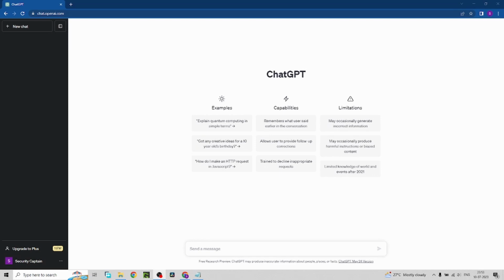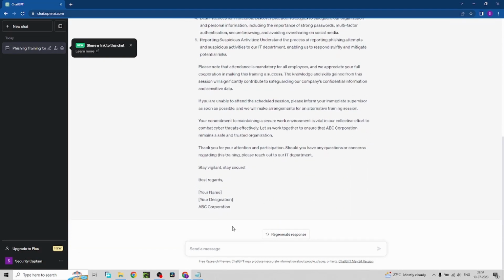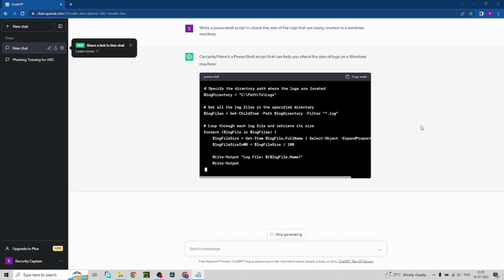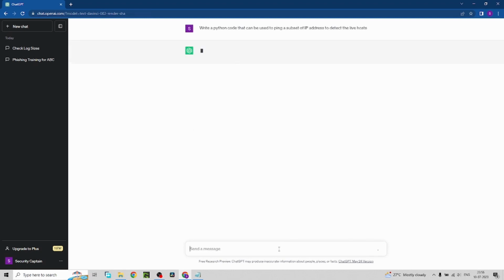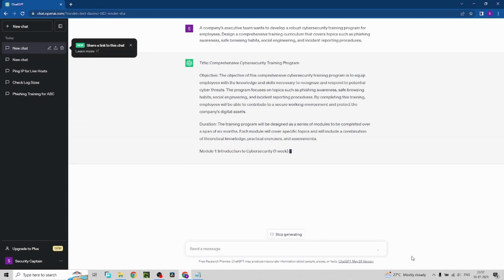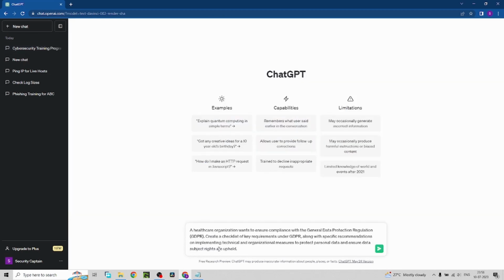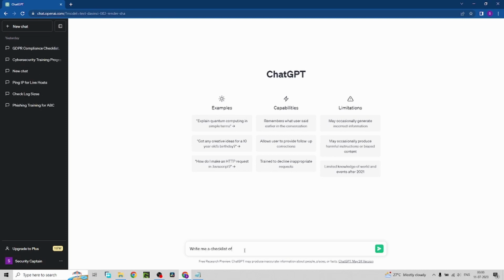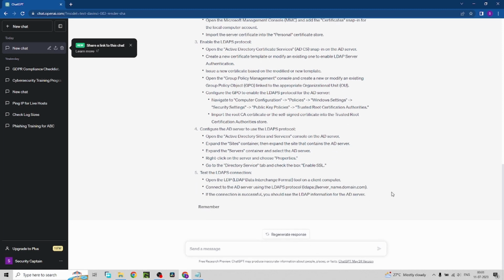Chat GPT for cyber security professionals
Get ready to be blown away as we showcase how Chat GPT, the genius AI tool, tackles the day to day cyber security working tasks. From writing codes, to helping us with recommendations. You won't believe what this linguistic genius is capable of!